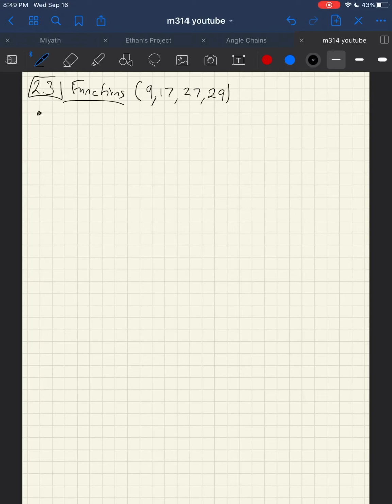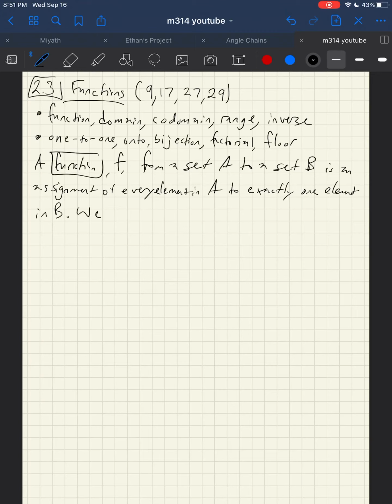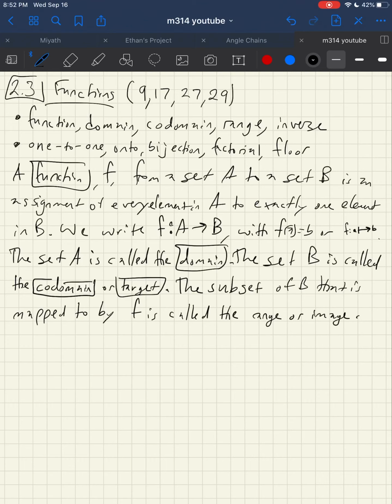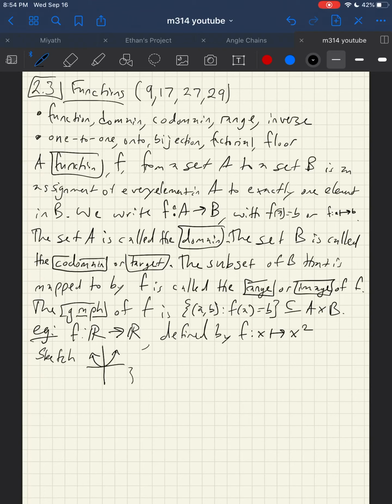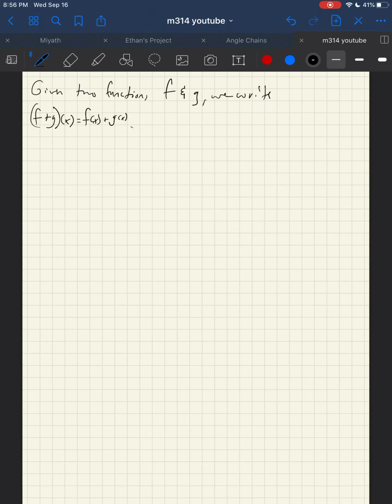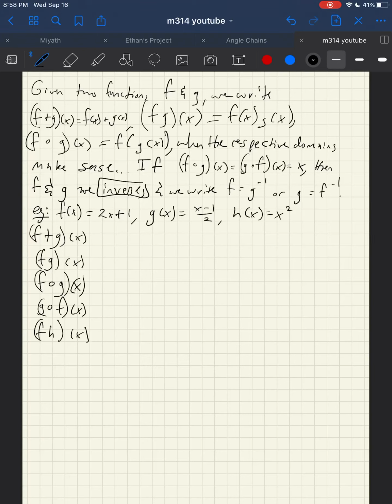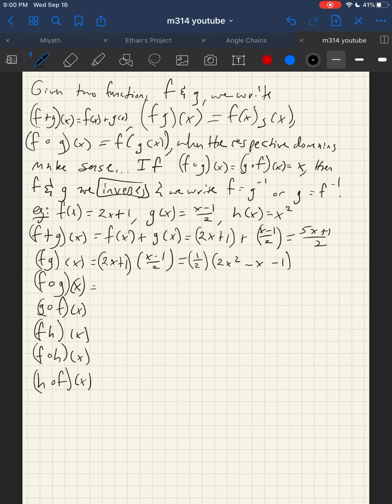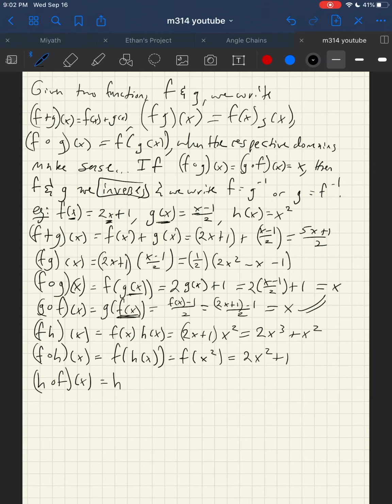Math 314 - 2.3 - Functions (Part 1)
We cover some basic definitions involving functions.